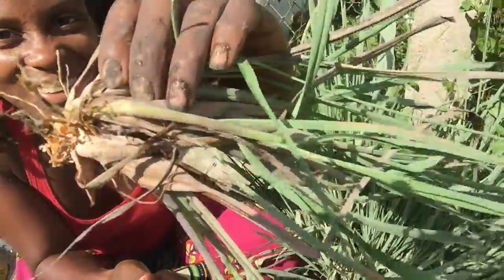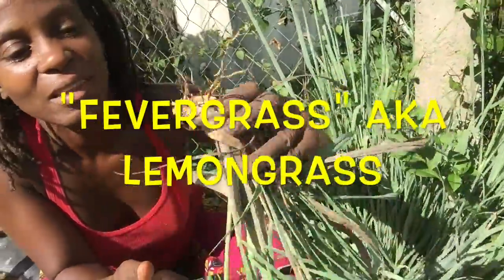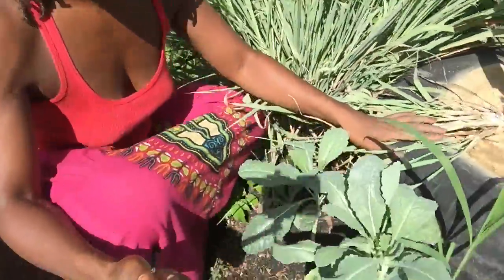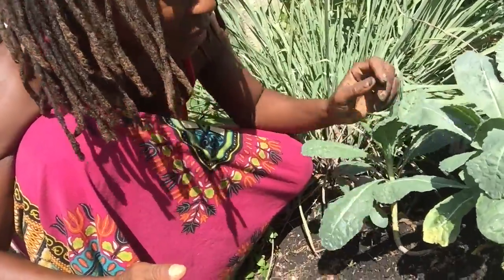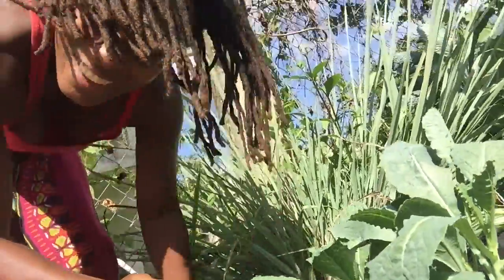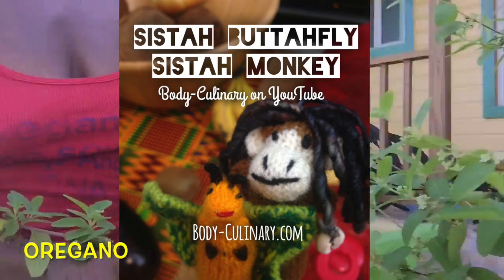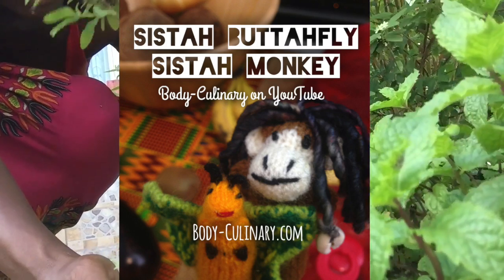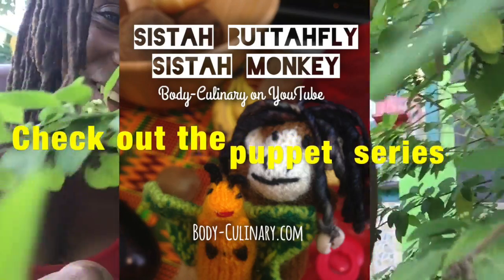🌱👩🏿‍🌾Gardening for Beginners Lemongrass, Oregano, Mint, Kale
Our little garden sprouted lemongrass, kale, lots of mint & oregano! ✨👩🏿‍🌾🌱

Join me to enjoy learning about whole unprocessed living plant based nutrition, clearing up acne with natural foods, practical fitness, and growing food for beginners even if you’re in a small space.

Though I had been juicing and eating increasingly more fruits and vegetables for several decades,  I still experienced horrible adult acne! I eventually went to Culinary School to combine my holistic nutrition education with some techniques to make my food really pretty and appealing to my Caribbean and Soul Food folks as well to make eating healthy attractive to my personal training clients.

It took me years to figure out that is was all the processed “health junk” that I was eating, poor sleep and stress fueling the acne.  Everyone from all walks of life can benefit from consuming whole living unprocessed plant based nutrition.  You can take it as far as you would like to go.

I have found preparing living foods to be a lot of creative fun, satisfying, as well as clearing up my skin. It is a relief to not have worry about dieting.

Get my Ebooks📚 if you are curious to find out what was the shift in my thinking 🧠that gave me the clarity to go from junk food🍕🍩 junkie to someone who you couldn’t pay to eat junk  AND how I used the fresh food🥗🍉🥦🥑🥒 that I was eating on my hair and skin instead of chemical and processed products from the store!

📲INSTAGRAM: BodyCulinary Follow me to see my Fine 4C SemiFree Form Loc Journey and garden updates

My Webstore for my EBooks📚 and private one on one coaching by me:

👉🏾🎁"WHOLE LIVING FOODS IN THE HOOD PART 1 - WITH MENUS TO FIT YOUR BUDGET"

👉🏾📚"NATURAL BEAUTY NO PRODUCTS” - LOVE YOUR OWN HAIR AND SKIN (CRUELTY-FREE VEGAN)